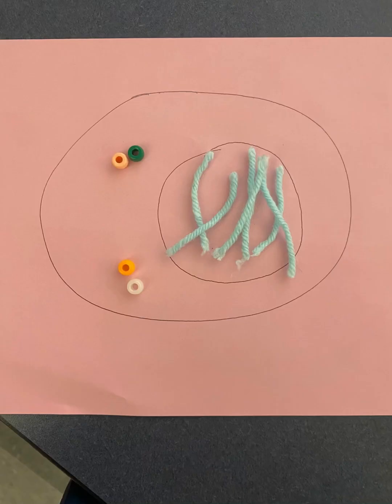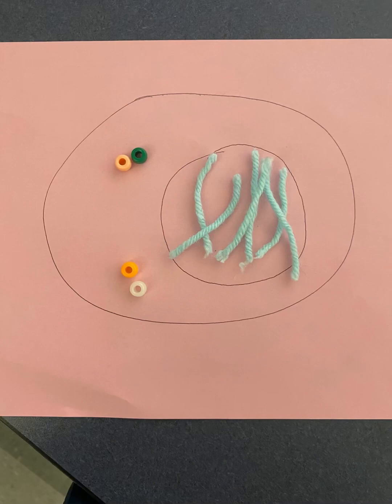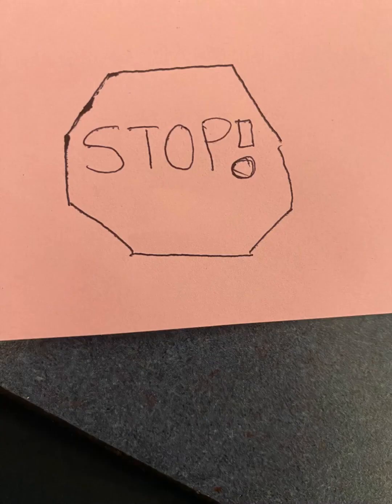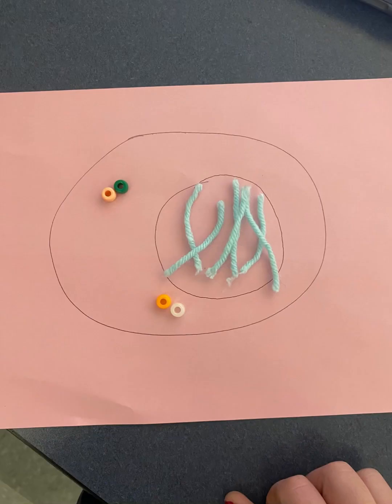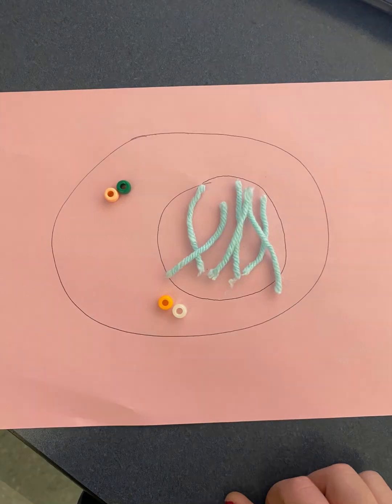Cell Cycle Video